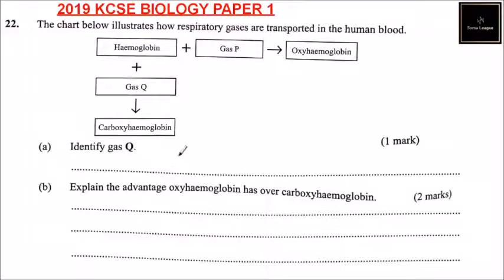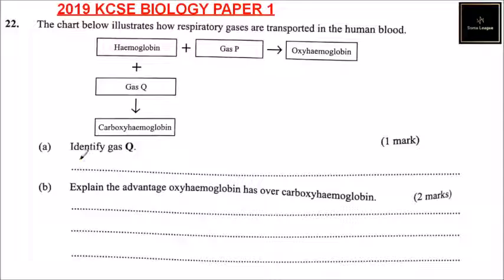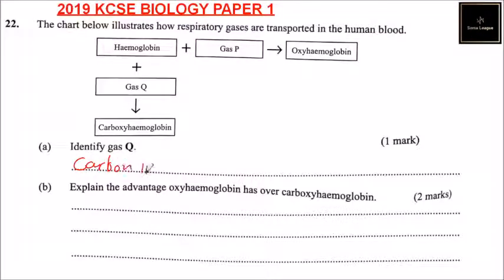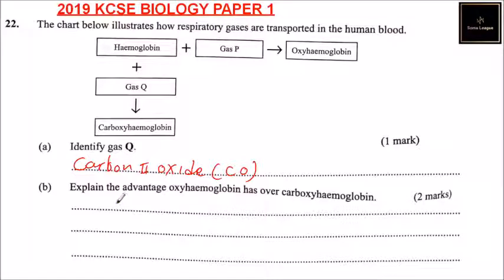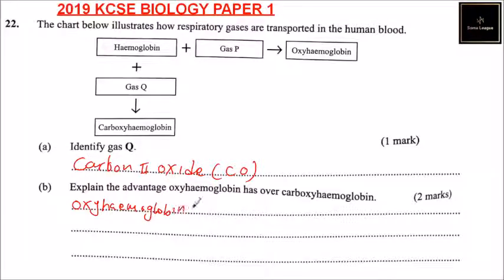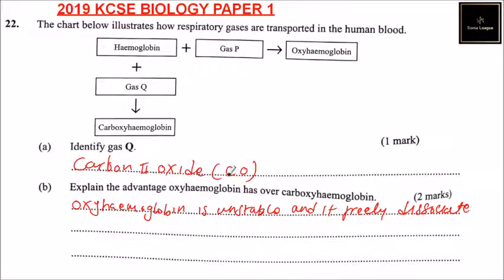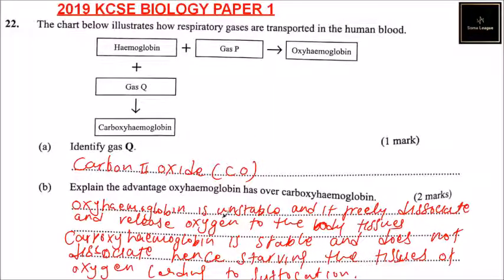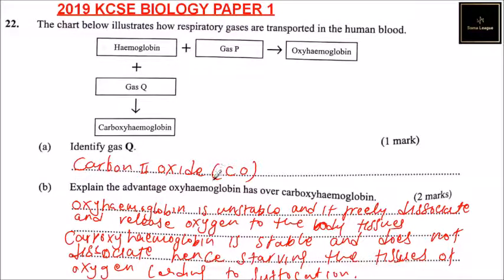2019 KCSE Biology Paper 1 Question 22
22. The chart below illustrates how respiratory gases are transported in the human blood.

(a) Identify gas Q. (1 mark)
(b) Explain the advantage oxyhaemoglobin has over carboxyhaemoglobin.(2 marks)